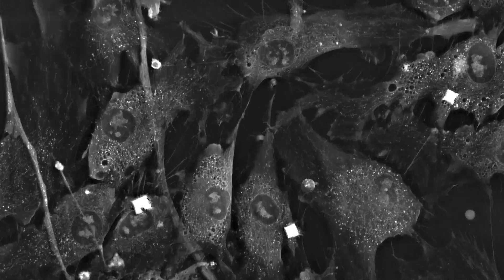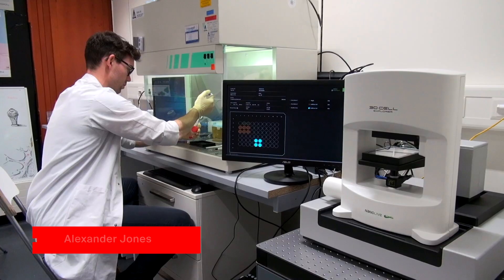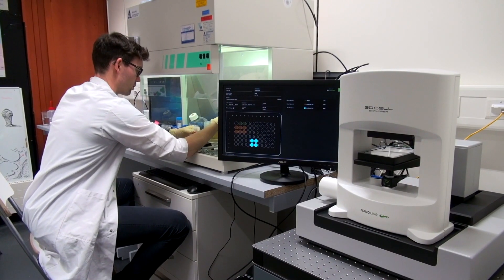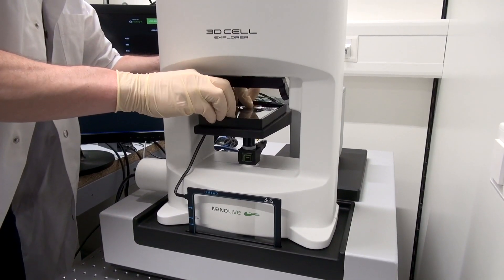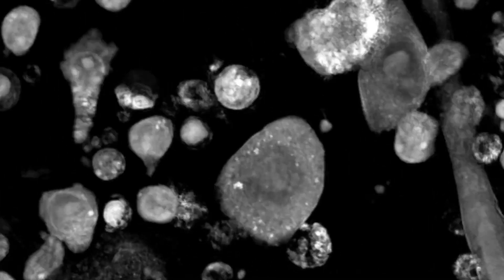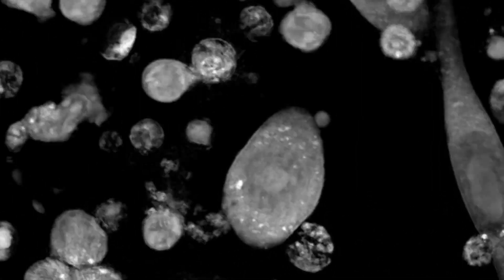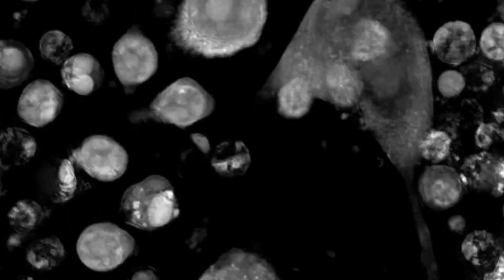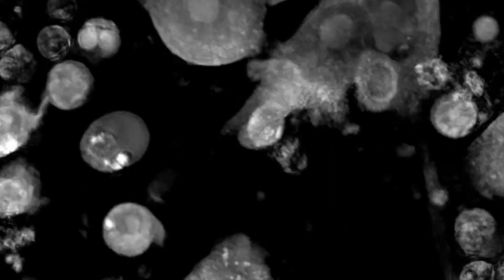Automated microscope gives scientists a look inside live cell populations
From now on scientists can look at how living cells function and react under various experimental conditions, in parallel and throughout a the cell’s lifetime. With the new 3D microscope unveiled today by EPFL spin-off Nanolive, researchers can observe the details of how cells operate – all the way down to their organelles. What’s more, the microscope is fully automated and doesn’t damage the cells being studied.